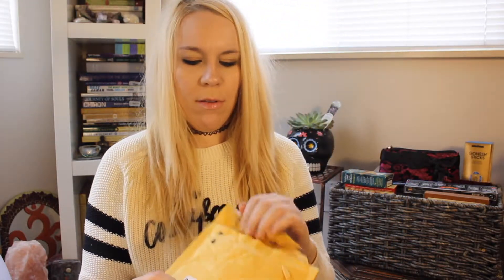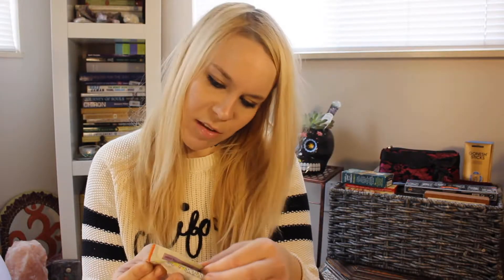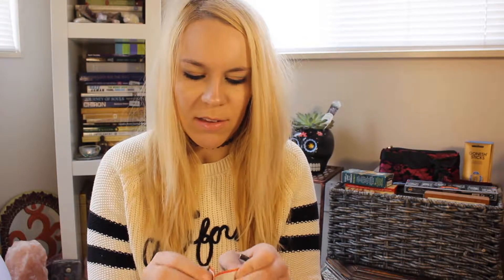The Unicorn Crunch Bar!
Recorded Wednesday, November 22, 2017.
I received this bar free from a Facebook promotion!
It is quite magical and tastes good!